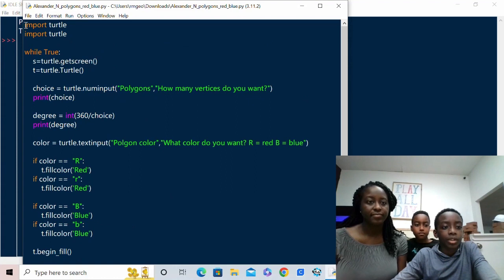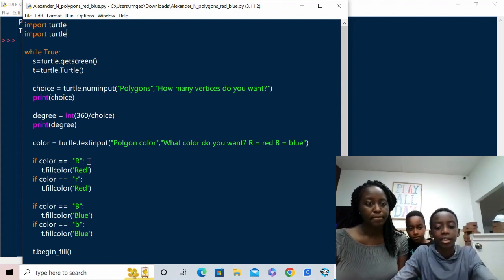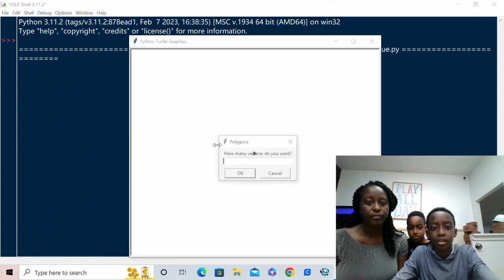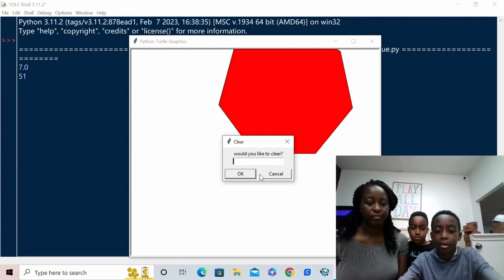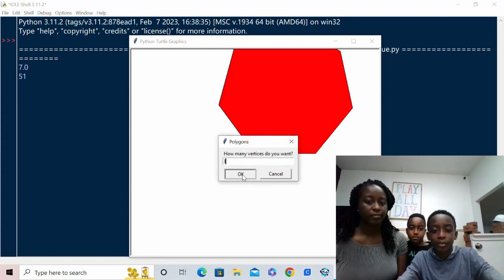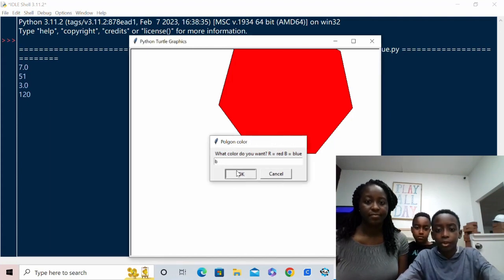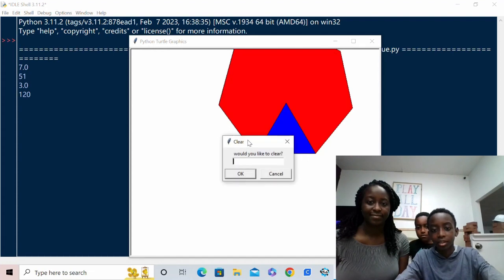Python Coding Stars - Alexander B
Benjamin B shows off his computational thinking (CT) skills while demonstrating his Python code to draw regular polygons based on user input. The angles for the polygons are calculated using the number of vertices and Turtle graphics package is used to draw the shapes.